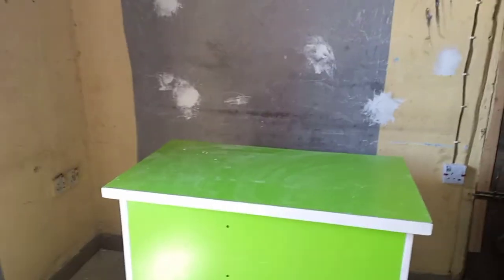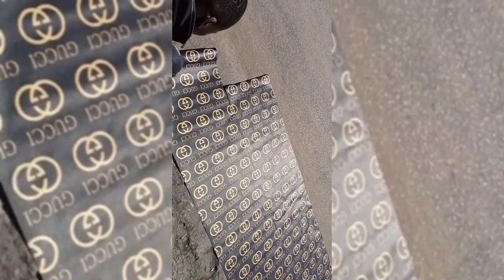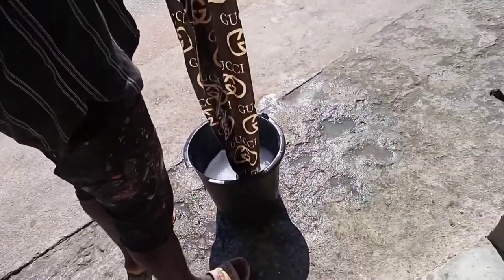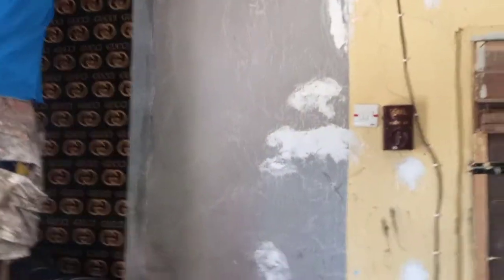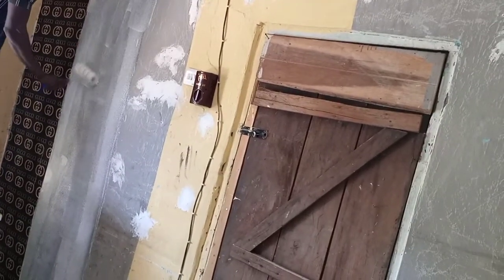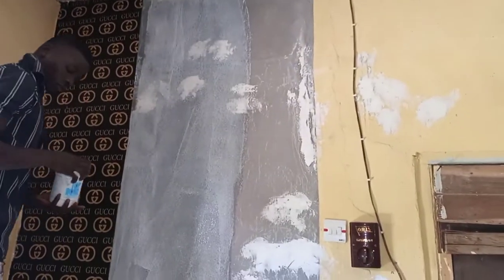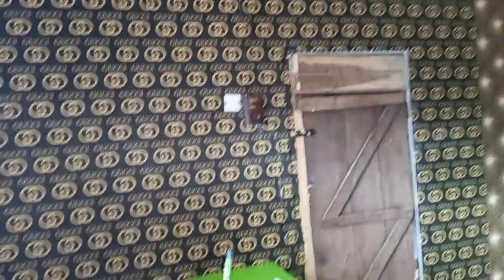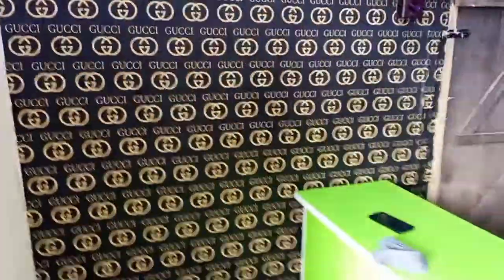WallPaper Installation: How to fix wall paper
how to fix wallpaper

 ethereum peg:0x2170ed0880ac9a755fd29b2688956bd959f933f8